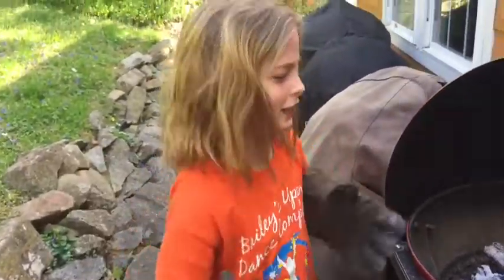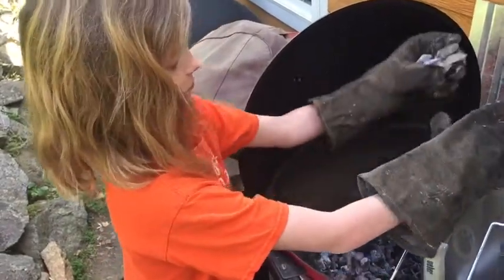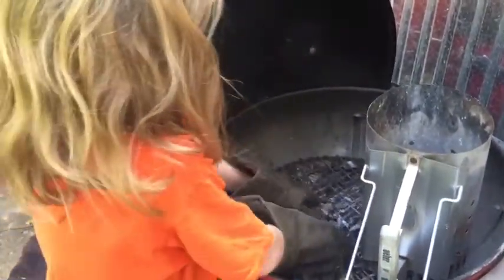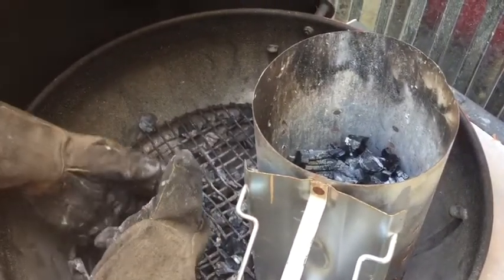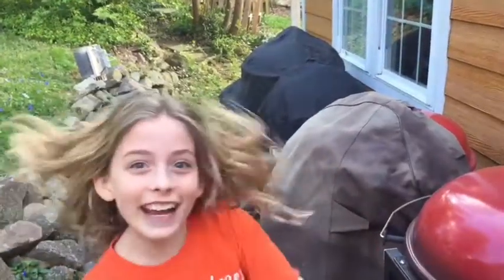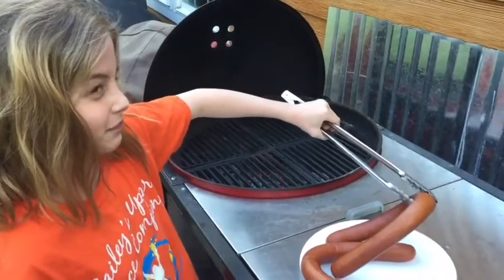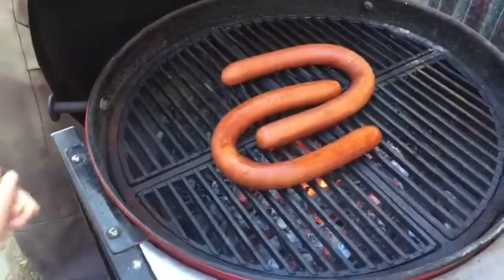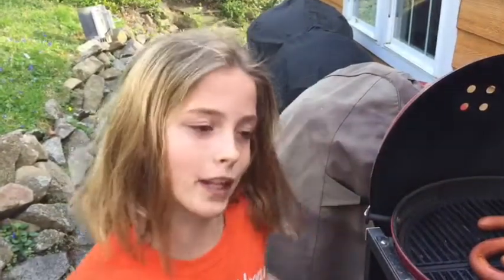Quick Kielbasa.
More tips for thrifty grilling.